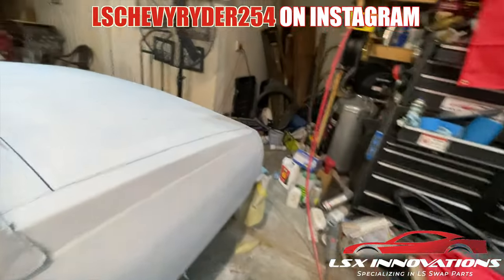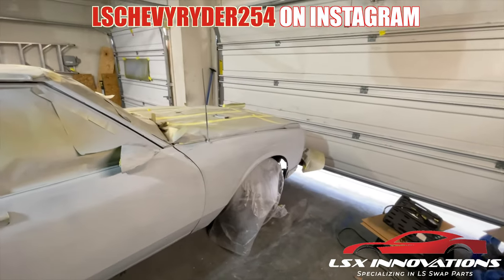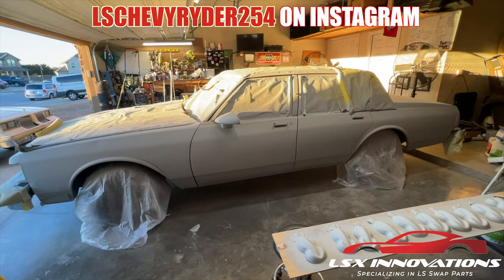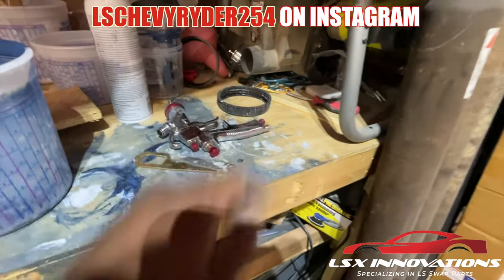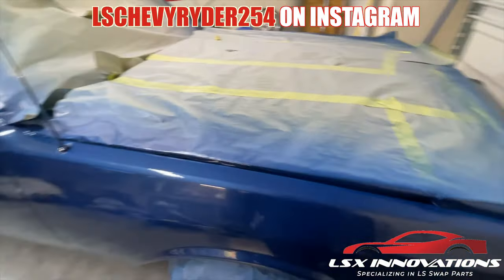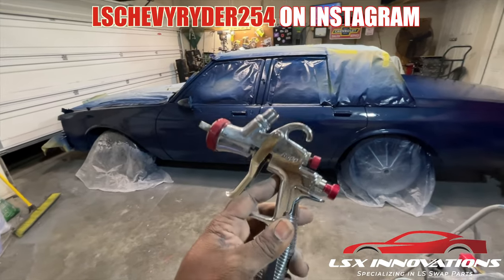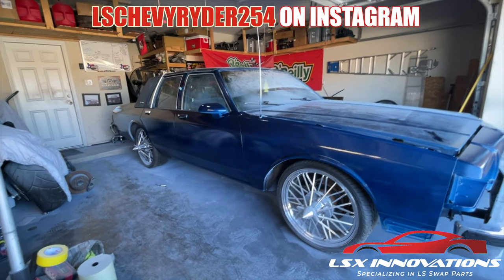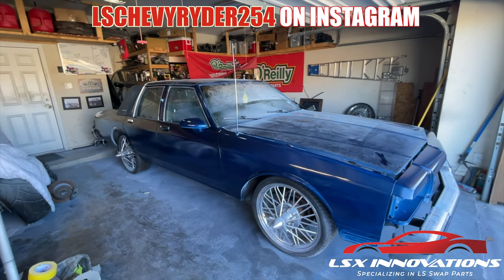LS BROUGHAM TRIFECTA IS PAINTED........BEST SPRAYGUN FOR HOME 110v COMPRESSOR !!!